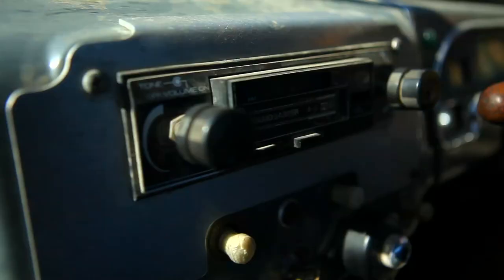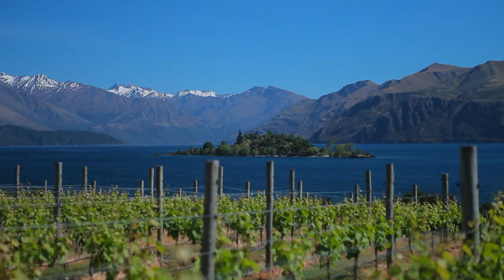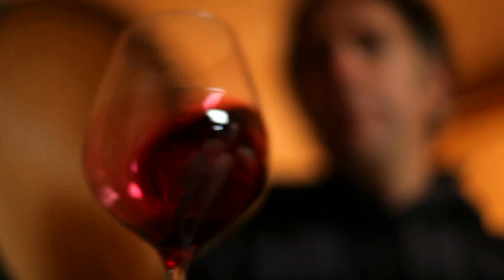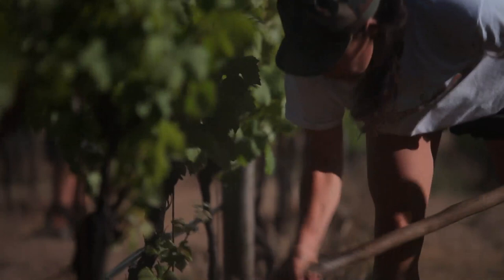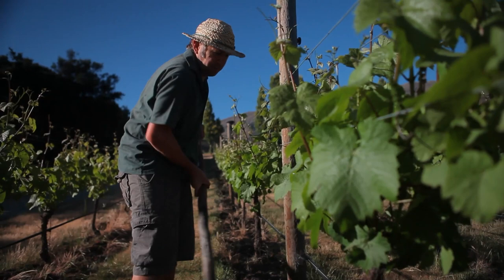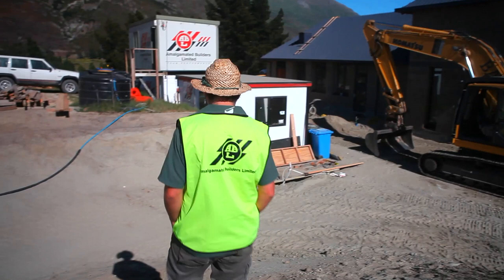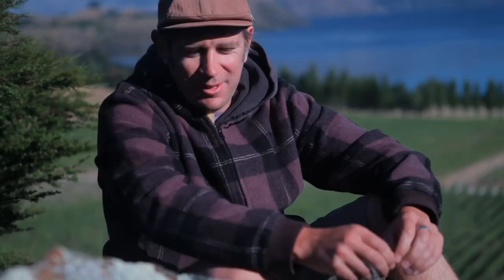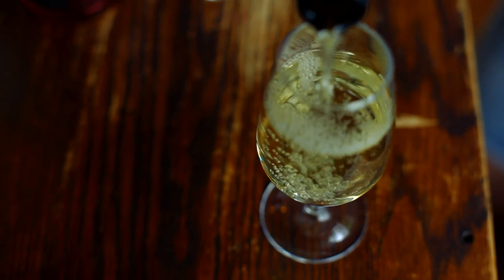Nick Mills from Rippon Vineyard, Lake Wanaka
Nick Mills was raised on the shores of Lake Wanaka at Rippon Vineyard, arguably one of the most beautiful locations for a vineyard anywhere in the world.   He creates organic wines that follow biodynamic principles.